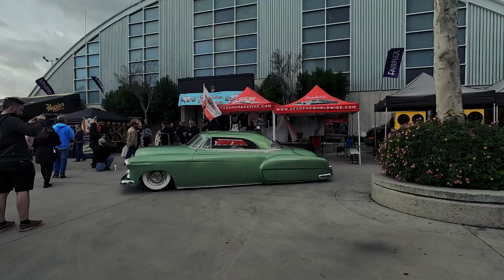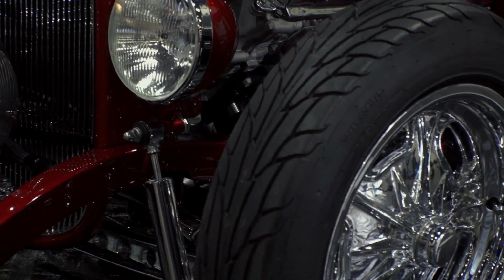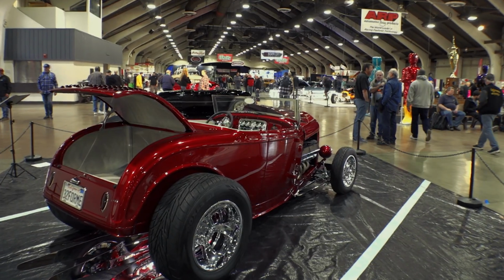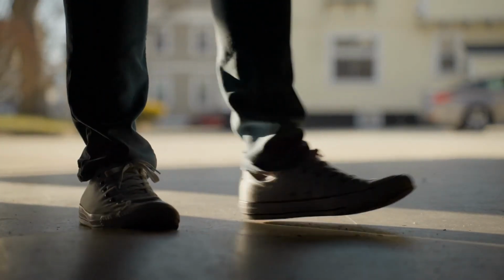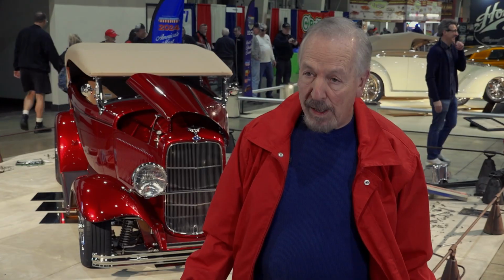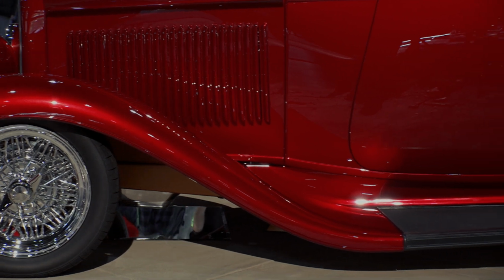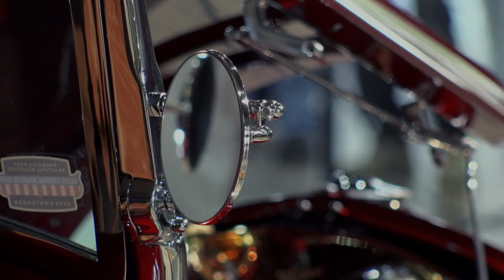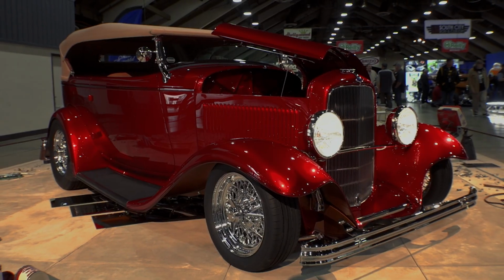CARS.TV - Grand National Roadster Show - Double Red Hot Rods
Check out these America's Most Beautiful Roadster entries at the Grand National Roadster Show!

CARS.TV is a full-speed TV show that puts you in the front-seat of the latest car or truck. From under the hood to the checkered flag, viewers get an inside look at private collections, exclusive auctions, and auto show premieres around the country. Plus, viewers get a special look at some of the most unique custom builds, famous race tracks, and more!